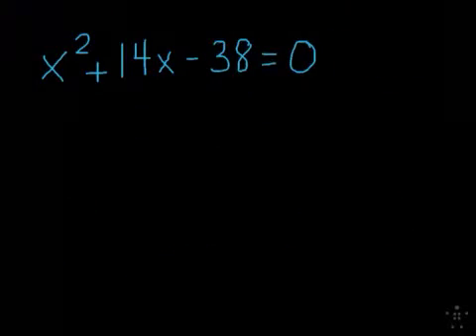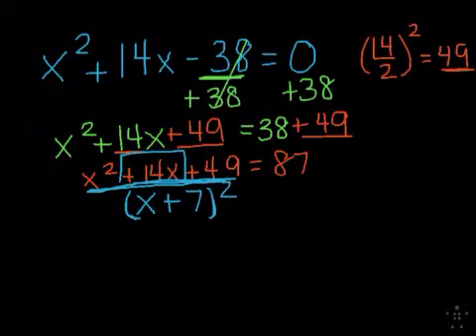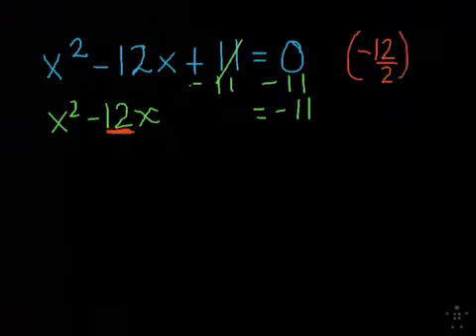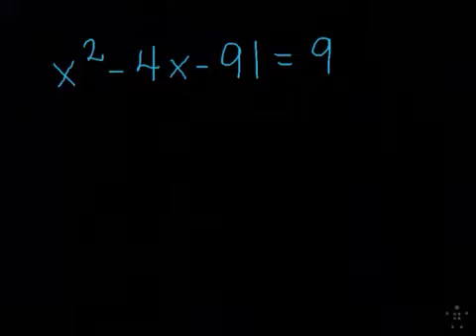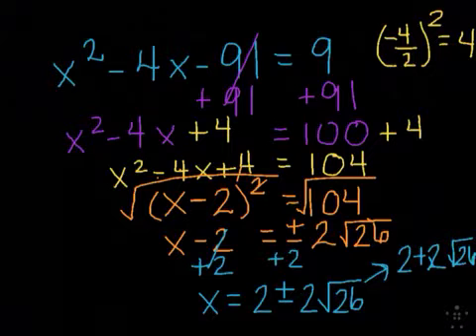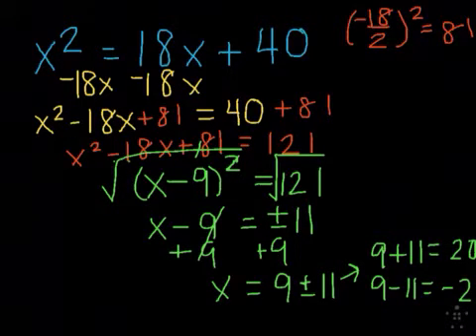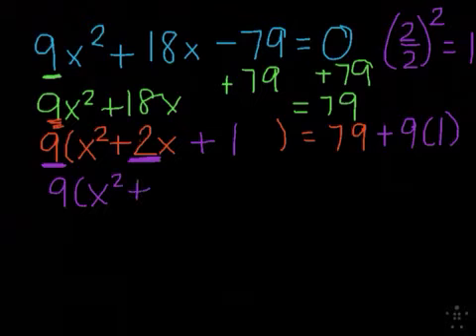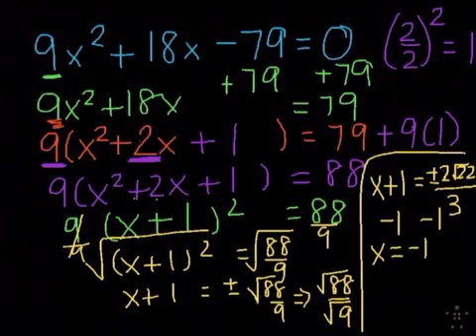Solving Quadratic Equations by Completing the Square Part 1